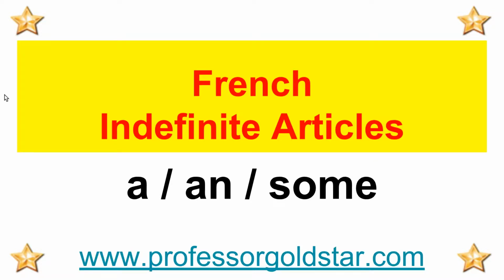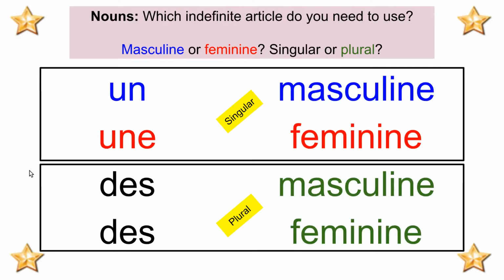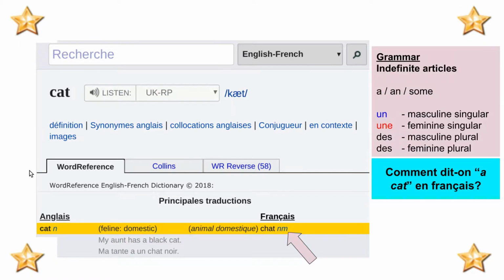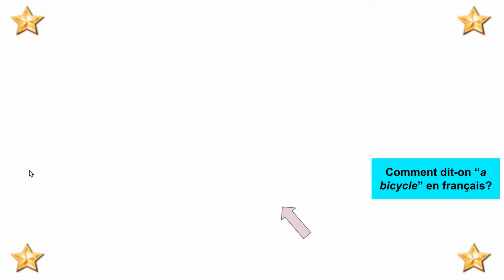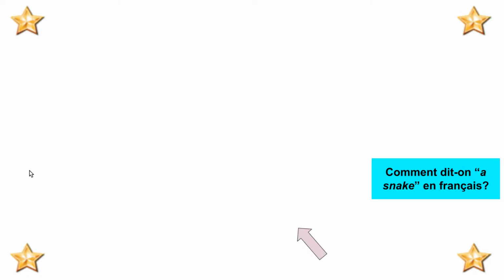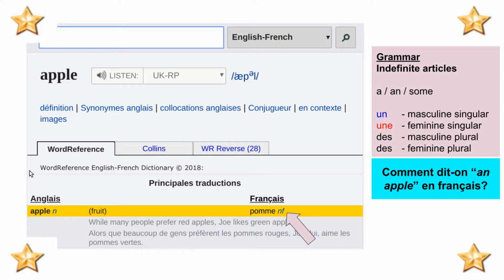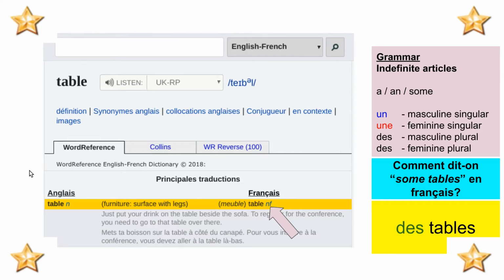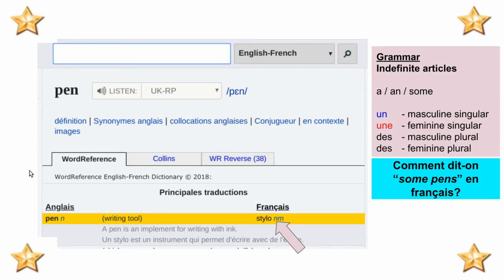French - indefinite articles (a / an / some) (Professor Gold Star)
This video explains how indefinite articles work in French using to show how to look up words and then choose the correct indefinite article.